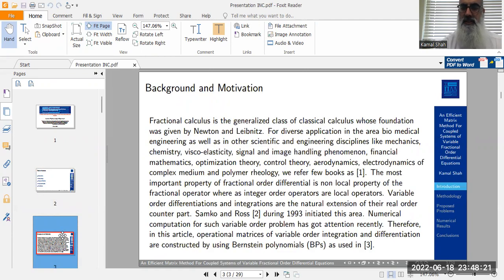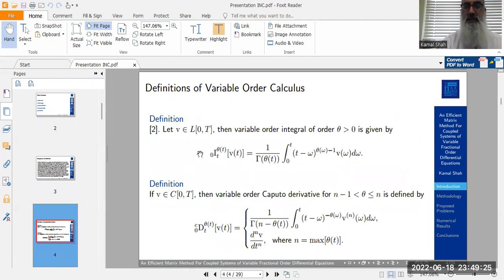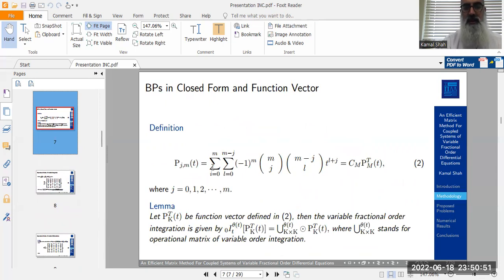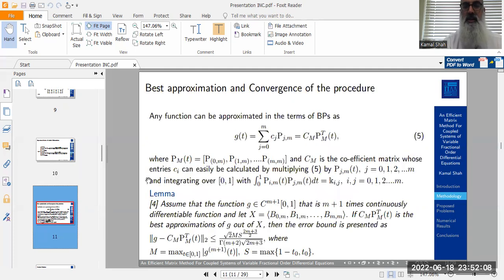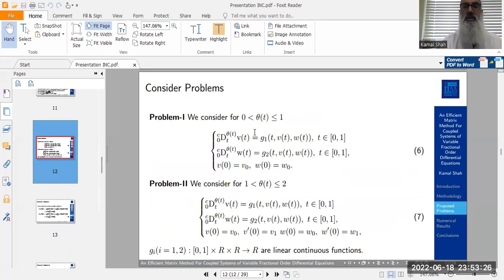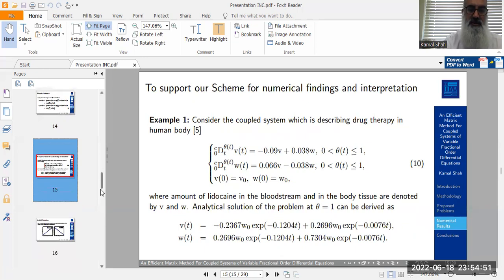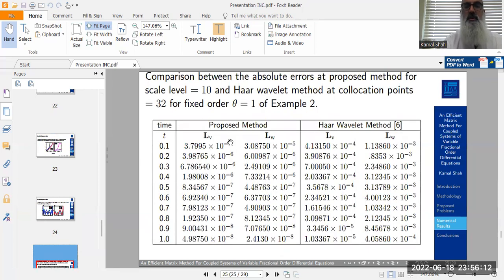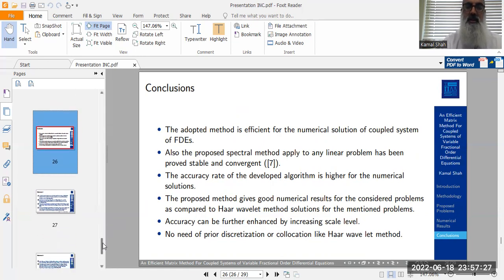Dr Kamal Shah Talk 27 Jun 2022 Portugal